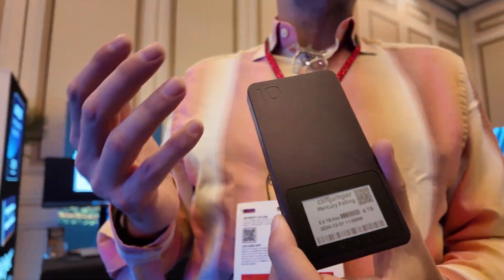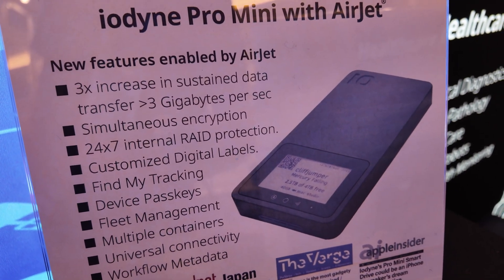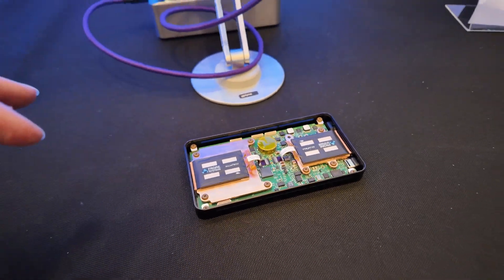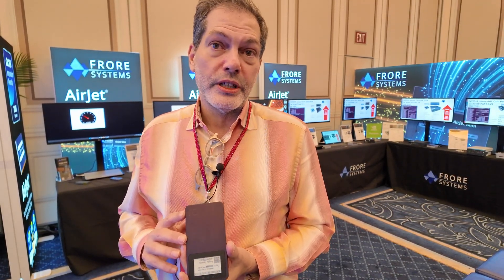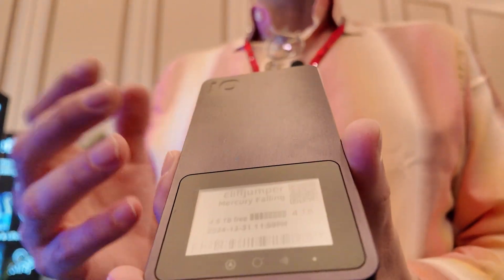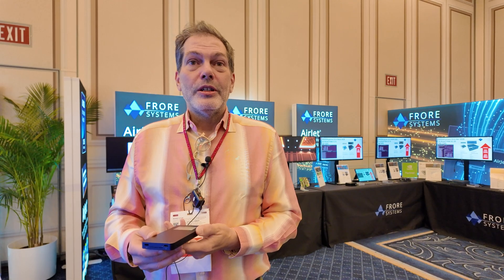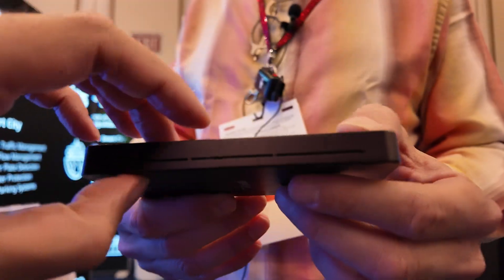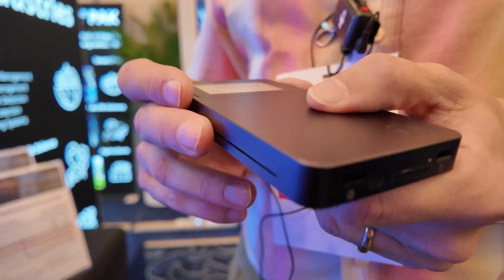iodyne Pro Mini SSD with Frore AirJet Cooling, RAID 6, and Pro-Grade Features, Fastest Performance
The iodyne Pro Mini, unveiled at CES 2025, represents a breakthrough in SSD technology, powered by Frore Systems' AirJet active cooling. This innovative portable storage solution offers sustained performance without thermal throttling, addressing key challenges faced by professionals working with large data files. Unlike conventional SSDs that experience significant performance drops after extended use, the Pro Mini maintains a stable transfer rate of over 3 GB/s thanks to AirJet’s solid-state cooling. With capacities of 4TB and 8TB, it’s designed for video editors, photographers, and other high-data users who need reliable and efficient storage solutions.

Key to the Pro Mini’s performance is its integration of two Frore AirJet chips. These chips provide silent and efficient heat dissipation, enabling sustained high-speed data transfers. The device also includes advanced features like RAID 6 protection, AES-256 encryption, and NFC-enabled passkeys, ensuring both data integrity and security. Professionals can confidently handle critical projects, knowing the Pro Mini is built for durability and secure performance even in demanding environments.

One standout feature is its e-ink display, which offers customizable digital labels. This eliminates the chaos of labeling external drives manually. Combined with its “Find My” tracking capabilities and the ability to geolocate or remotely wipe data, the Pro Mini ensures data is always secure and retrievable, whether for a single user or a fleet of devices managed via iodyne's cloud-based Fleet Management system.

The Pro Mini redefines what an SSD can achieve by incorporating enterprise-level storage features into a compact, portable design. RAID 6 provides data redundancy, while hardware-based RAID allows the device to auto-reconfigure in case of a failure. The system supports multiple user configurations across macOS, Windows, and Linux, making it versatile for diverse workflows. Its ability to sustain high performance under rugged conditions is enhanced by its ruggedized, triple-anodized aluminum chassis, which resists dust and moisture.

Another innovation is the AirJet’s self-cleaning mechanism. This feature detects airflow changes and reverses direction to clear debris, ensuring optimal performance in dusty or harsh conditions. The dense filters also protect against water ingress, making the device suitable for remote locations or outdoor use. Professionals working in oil rigs, sports broadcasting, or film production can rely on the Pro Mini’s rugged reliability to handle their demanding needs.

The Pro Mini’s versatility extends to its connectivity. With support for USB 3.x, USB 4/Thunderbolt, and direct recording capabilities, it integrates seamlessly with professional cameras like RED Cinema and Blackmagic. Users can record footage directly to the device, benefiting from RAID 6 encryption and safeguarding critical media assets. This feature makes it ideal for high-stakes projects like film production, live sports coverage, or sensitive corporate media shoots.

The collaboration between iodyne and Frore Systems marks a milestone in portable SSD innovation. AirJet’s compact, scalable cooling technology has unlocked new possibilities for performance, enabling iodyne to deliver a device that is faster, more secure, and feature-rich than ever. The Pro Mini is not just a storage device but a smart, self-managed data hub designed for modern production environments where efficiency and security are paramount.

Shipping in early Q2 2025, the iodyne Pro Mini is priced at $1,495 for the 4TB model and $2,195 for the 8TB model. This investment reflects the device’s cutting-edge technology and professional-grade features, positioning it as a game-changer for industries relying on high-speed, secure, and reliable data storage. By integrating innovations like AirJet cooling and advanced management tools, the Pro Mini sets a new standard for portable SSDs in demanding workflows.